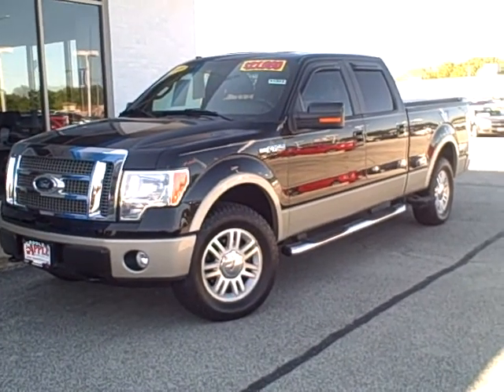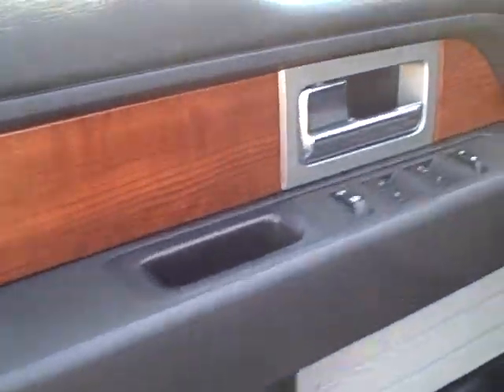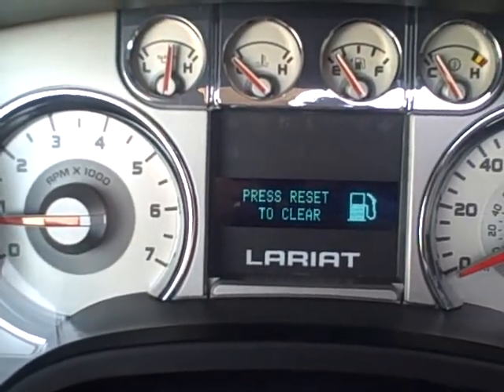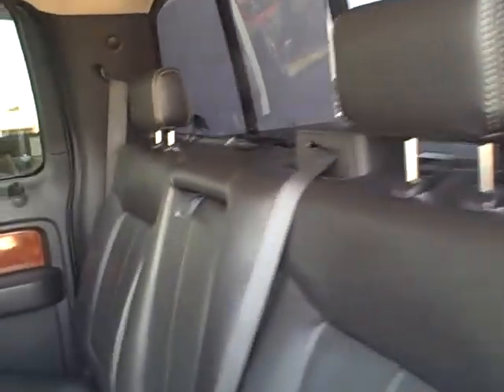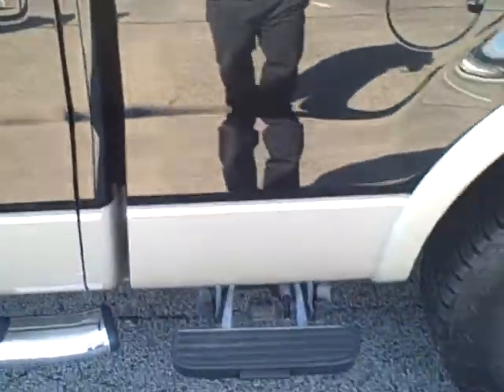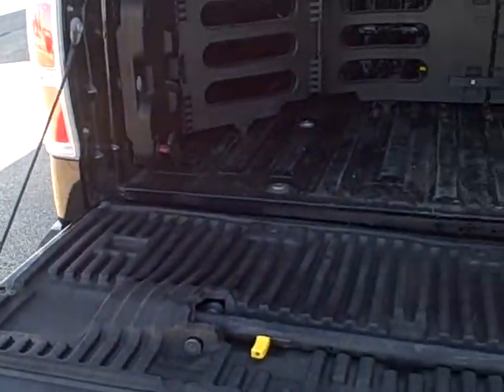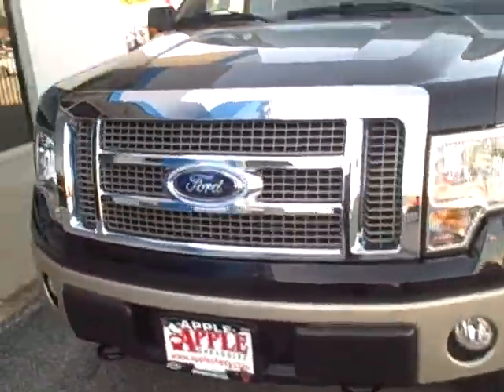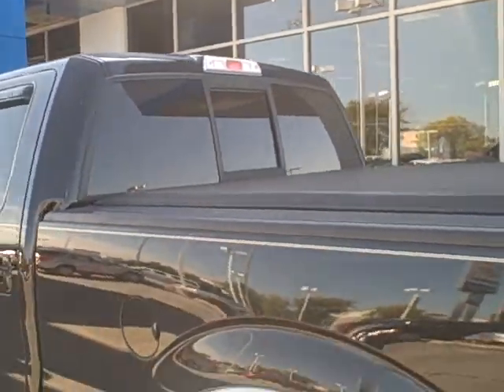2009 Ford F-150 Super Crew 4x4 video walk-around at Apple Chevrolet.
2009 Ford F-150 Super Crew 4x4 video walk-around at Apple Chevrolet by Dan Little Jr. 1FTPW14V39FA57151, 320 horsepower, 4 Doors, 4-wheel ABS brakes, 5.4 liter V8 SOHC engine with variable valve timing, 8-way power adjustable drivers seat, Adjustable pedals - Power, Air conditioning with dual zone climate control, Audio controls on steering wheel, Auto-dimming mirrors - Electrochromatic driver only, Automatic Transmission, Bluetooth, Clock - In-radio display, Compass, Cruise control, External temperature display, Four-wheel drive, Front fog/driving lights, Fuel economy EPA highway (mpg): 18 and EPA city (mpg): 14, Head airbags - Curtain 1st and 2nd row, Heated drivers seat, Heated passenger seat, Leather seats, Memory settings for 2 drivers, Passenger Airbag, Pickup Bed Type - Regular, Power door locks, Power heated mirrors, Power steering, Power windows with 1 one-touch, Signal mirrors - Turn signal in mirrors, Split-bench rear seats, Tachometer, Tilt steering wheel, Traction control - ABS and driveline, Trailer hitch, Trip computer